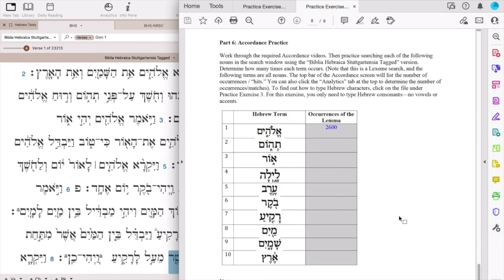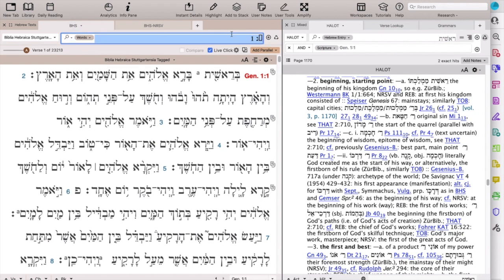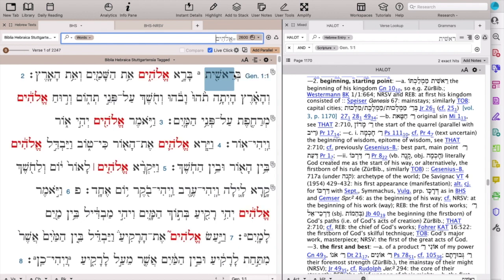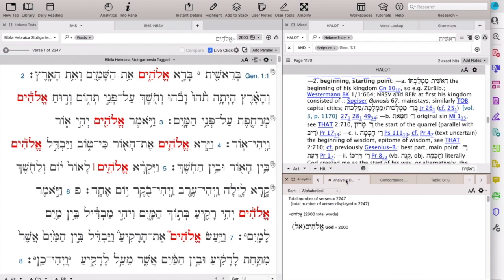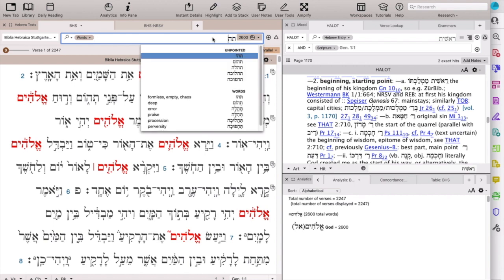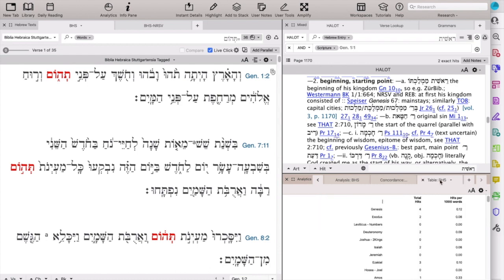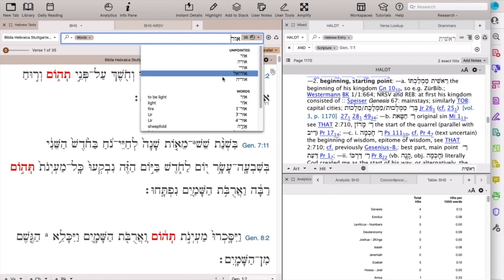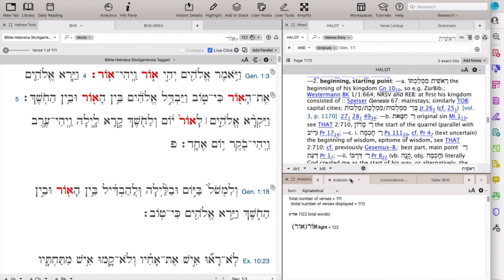LG500 Word Occurrences in Accordance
This video is about searching for the number of occurrences of lexemes.